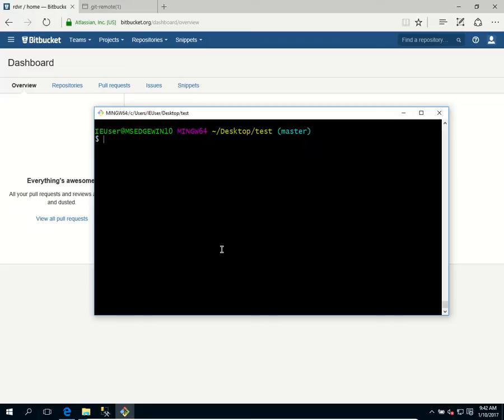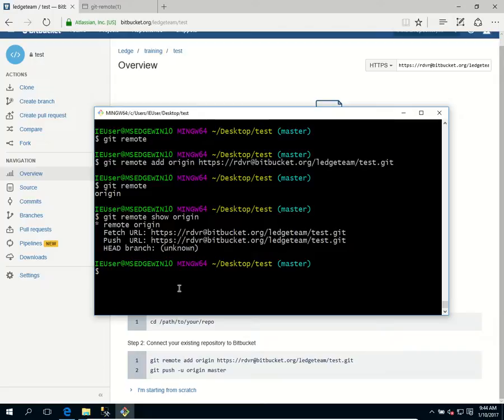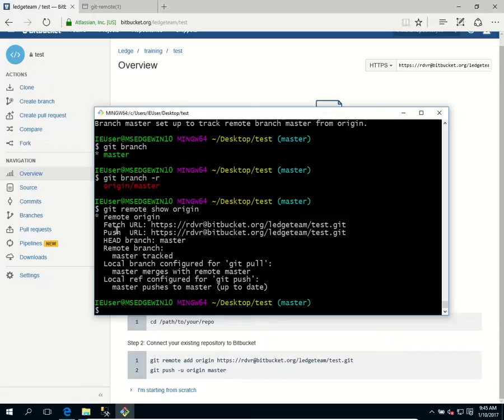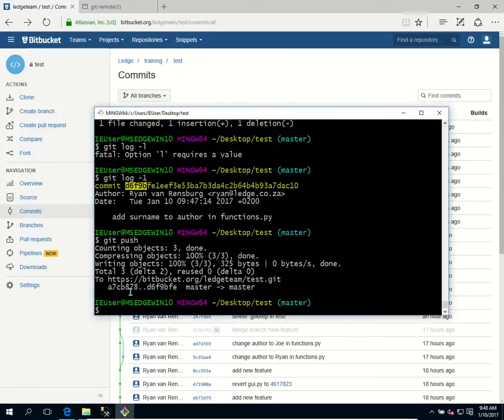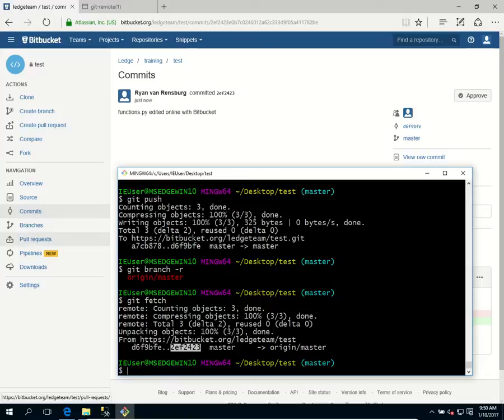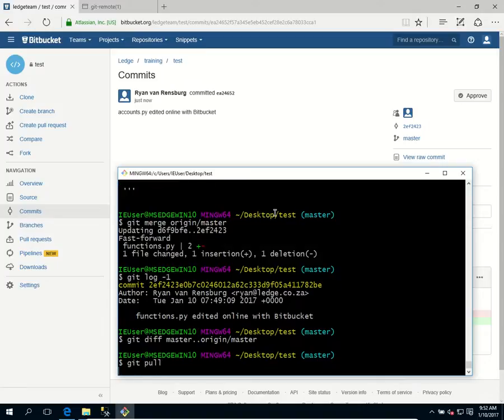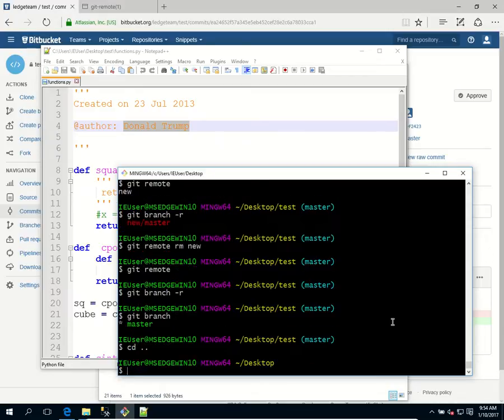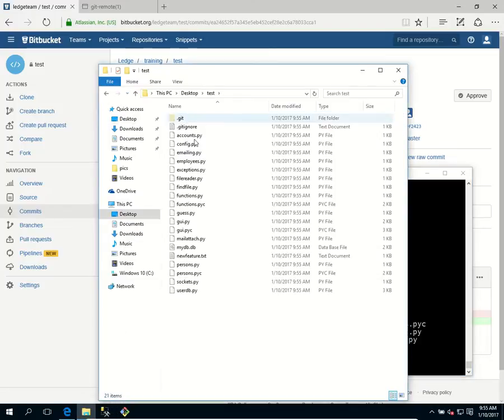17 working with remotes | Git Course